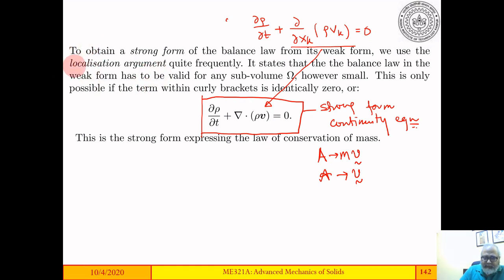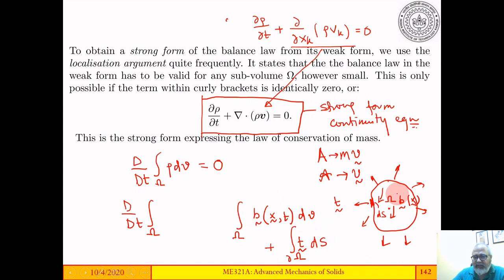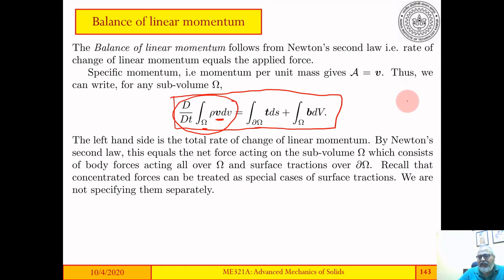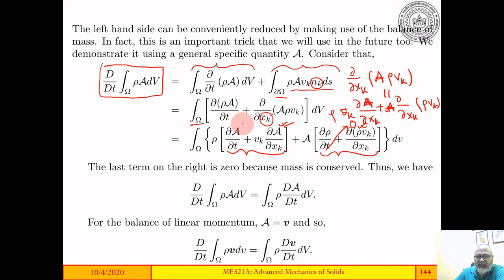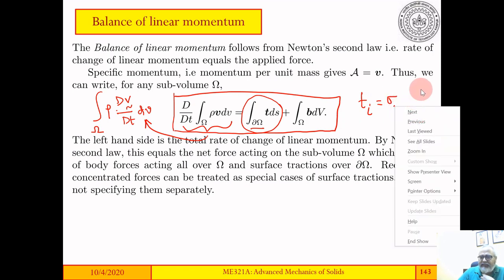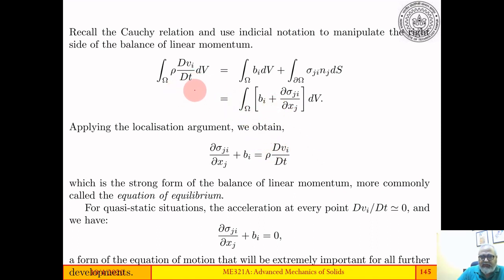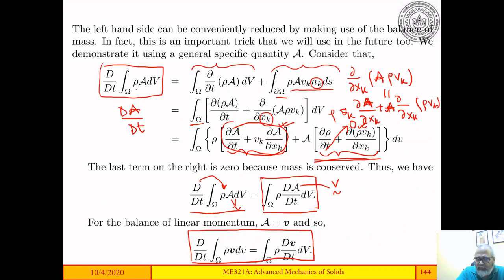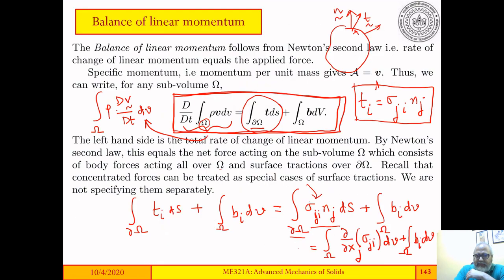Balance of linear momentum